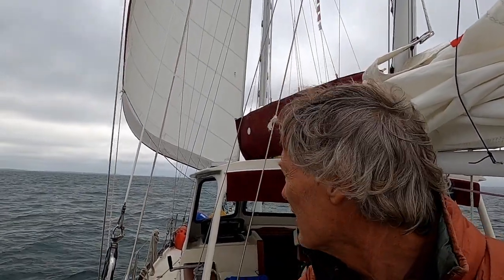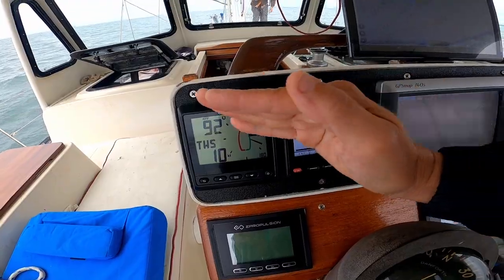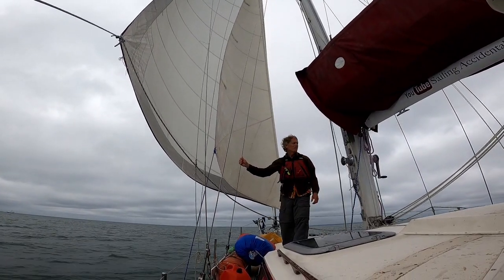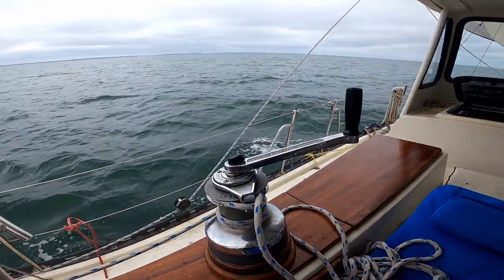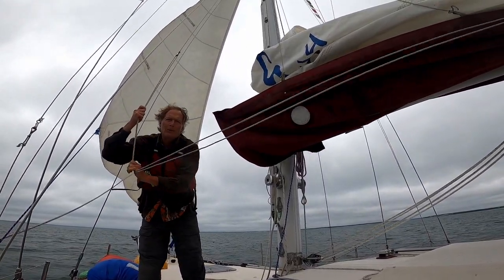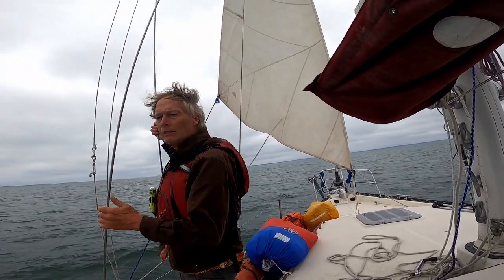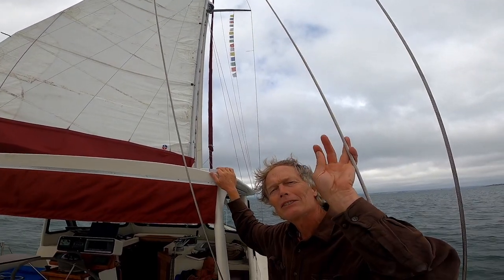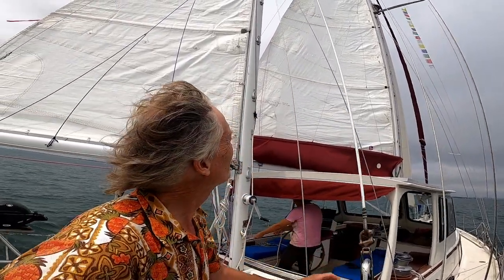Episode 85 - Setting Sail to New Bedford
We are raising the sails and showing you how we set them.

Our port of call is New Bedford, which was once the Whaling Capital of the World

We will take you on an intimate tour of this hidden gem of a city.

Portugese and Azorean influences add the ambiance and flare.

Come on along to learn and enjoy with us!

Cheers!

Kristen & Gary

And a good dose of random street music!